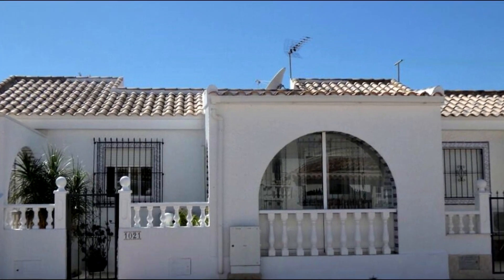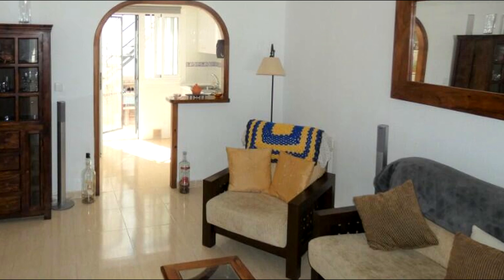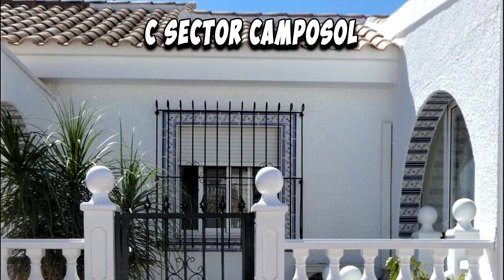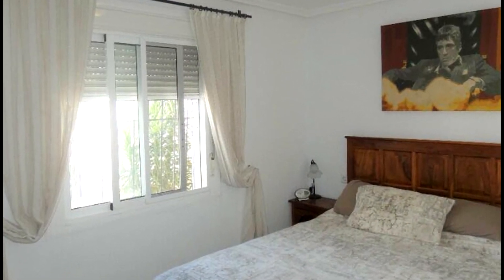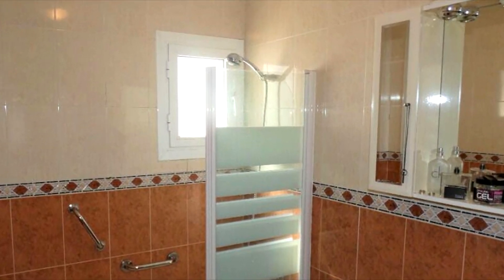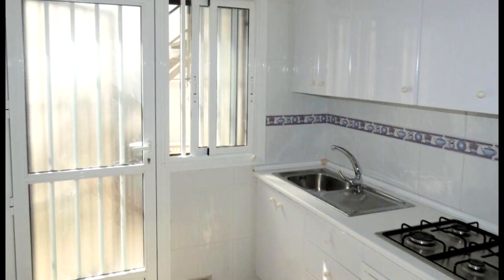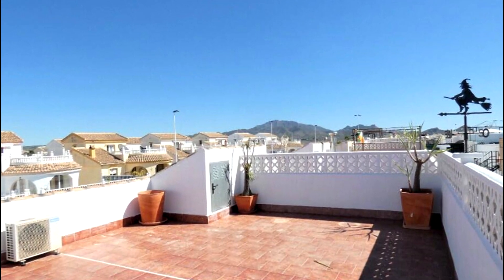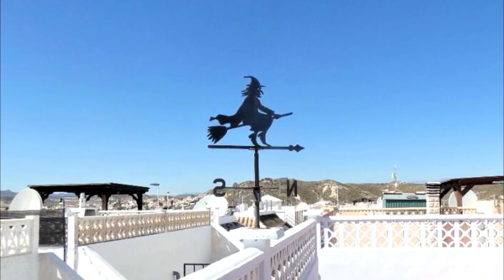2 Bedroom Terraced House Camposol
A well-presented Clasico Style Villa in Camposol, Murcia, Spain
This property offers 2 bedrooms and 1 bathroom